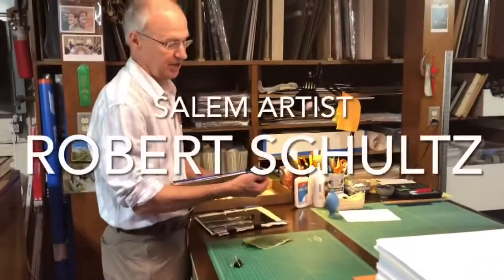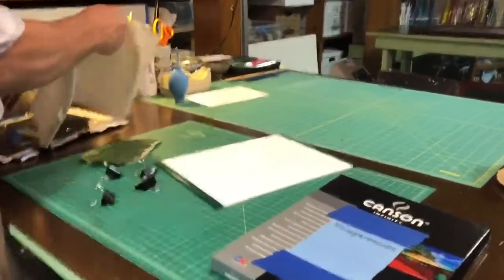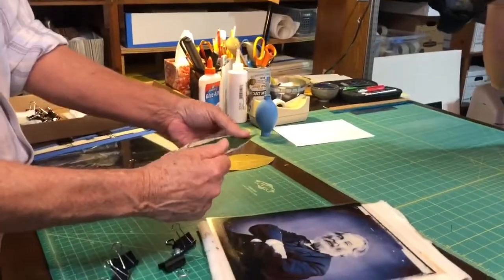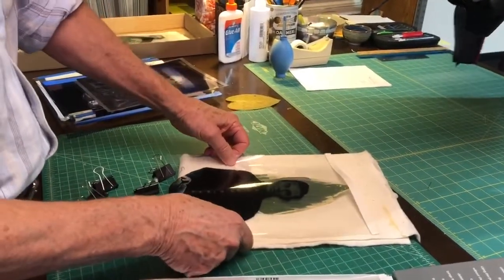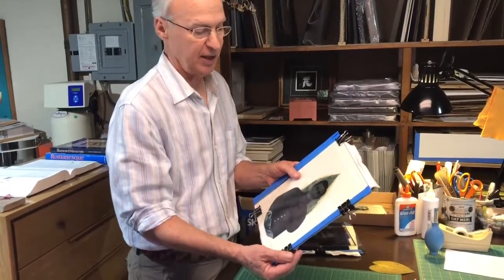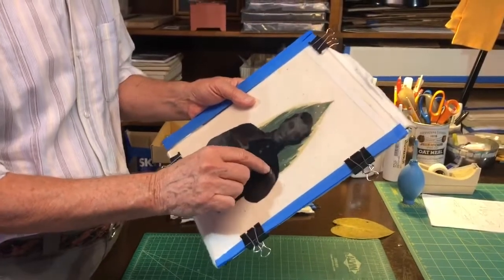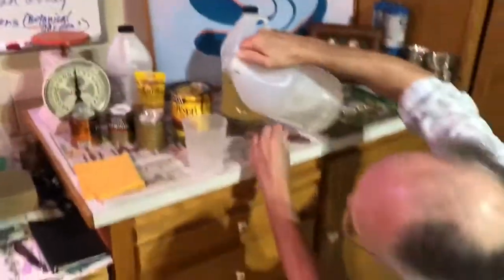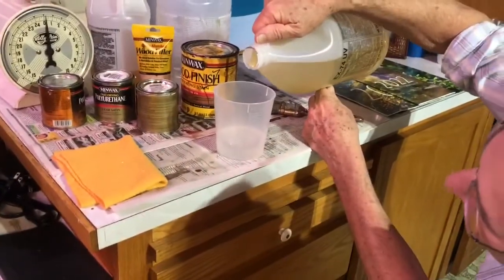Salem artist shows how to make a chlorophyll print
Retired Roanoke College English professor turned visual artist Robert Schultz shows what's involved in developing photographs using leaves from a hosta plant.